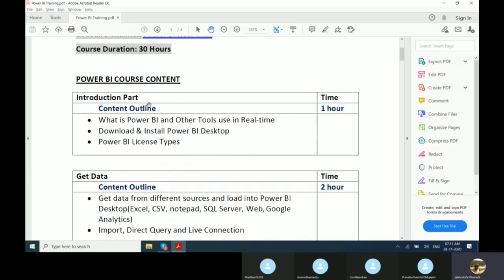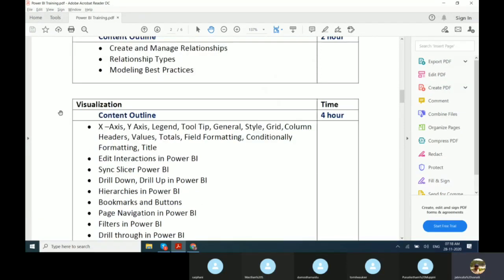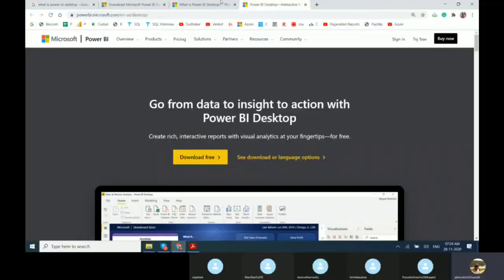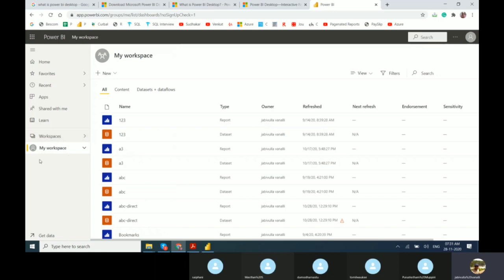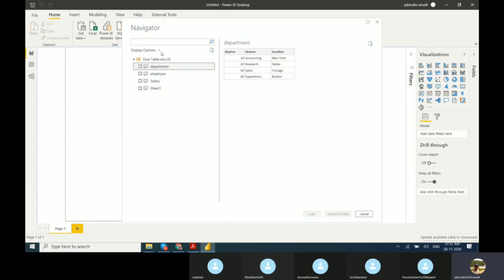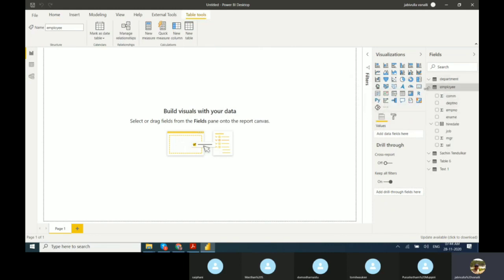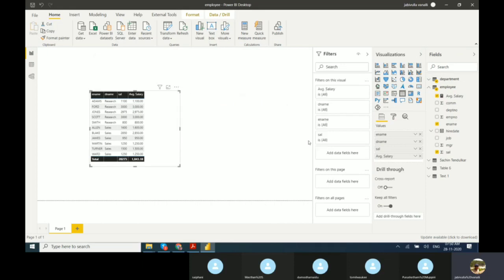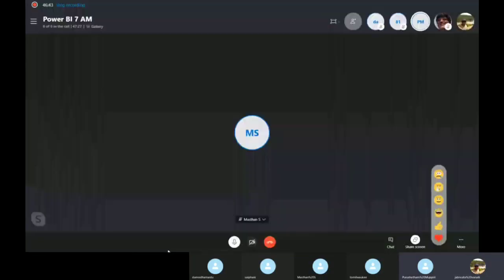01 Power BI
Hello Friends,

Laptop: Dell G Series
Recorder: Soft
Headphone: Boat
Thumbnail(this): Google